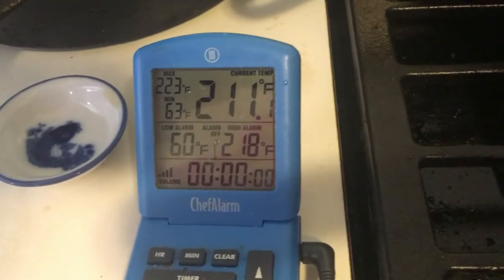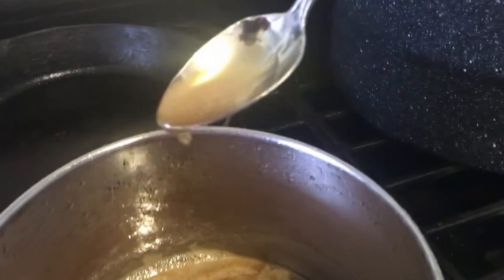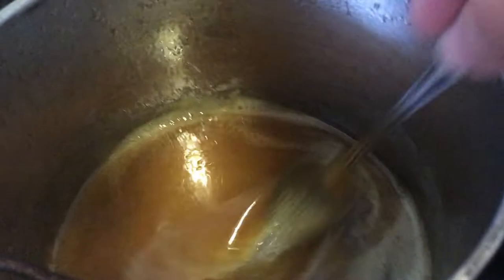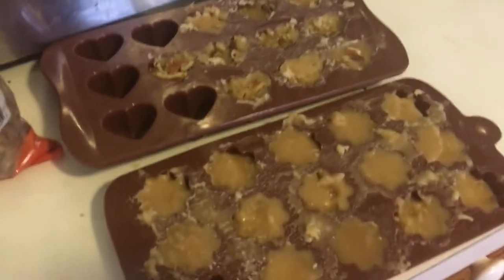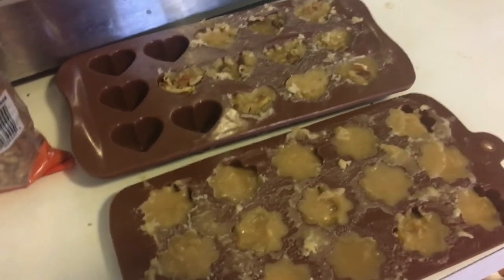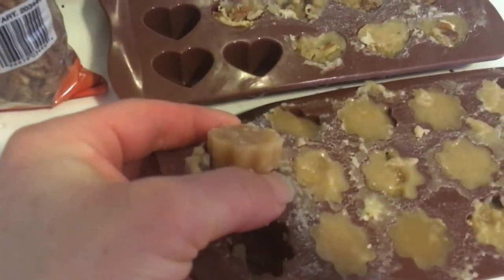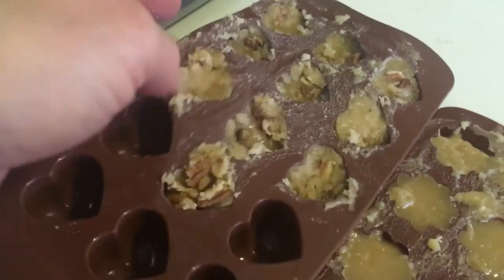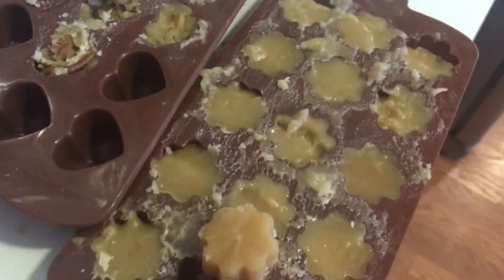🍁 🍭 You Can Make Pure Maple Candy From Maple Syrup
I'm not going to lie, this Pure Maple Candy was a happy accident! You make Maple Candy the same way as you make Maple Syrup...boil it! Keep evaporating the water off. Use your candy thermometer and anything over 222 degrees Fahrenheit will start to solidify. I read that you can even take it to 250 degrees F to get Maple Sugar.
If you don't want Maple Candy and you still have Maple Sap leftover, add the sap back to the candy, stir, and watch your thermometer so that you don't go past 219 degrees F.
We really enjoyed the Maple Candy. Have of it we added chopped Pecan to the candy mold. Maple Pecan: what more do I need to say!